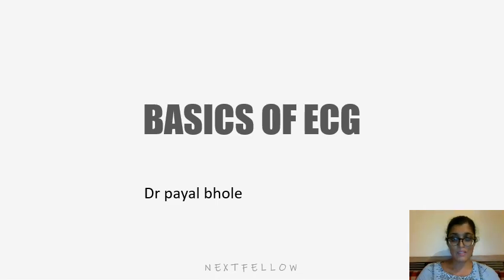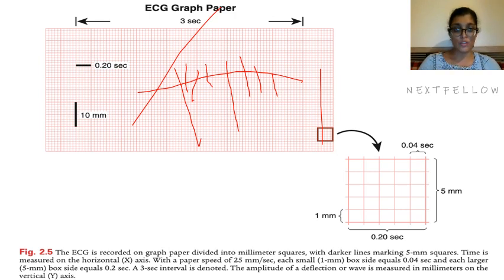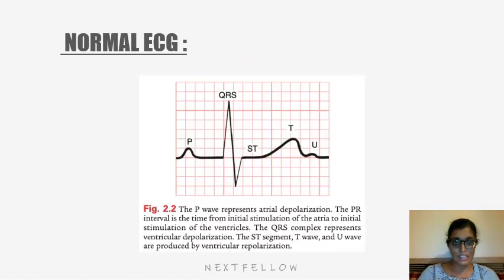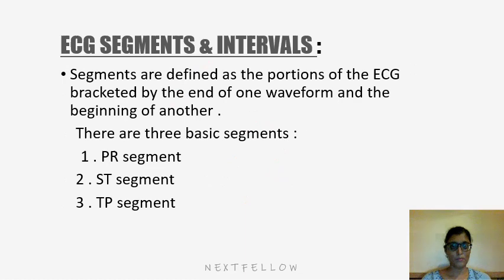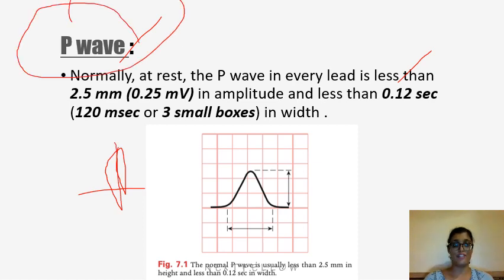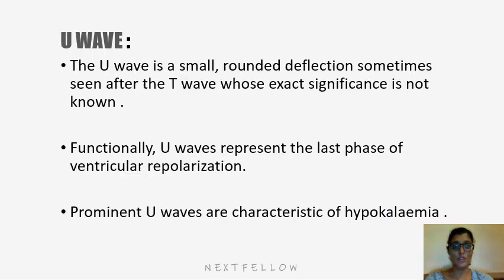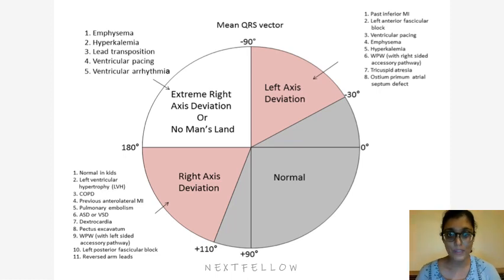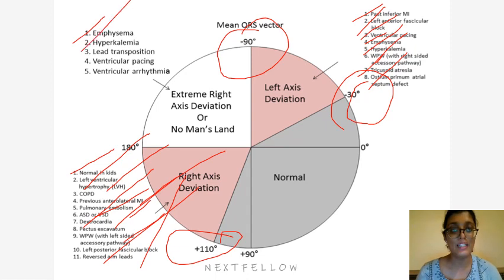Basics of ECG readings for neetpg Inicet Fmge Next mbbs